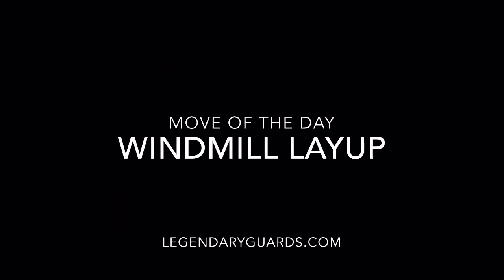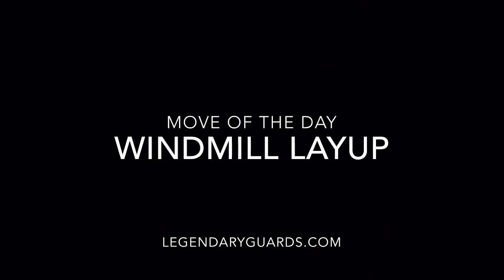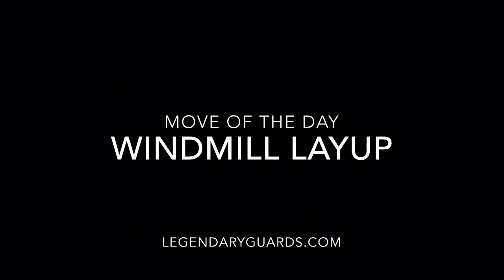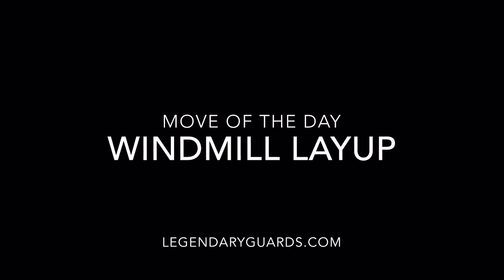Windmill Layup Tutorial